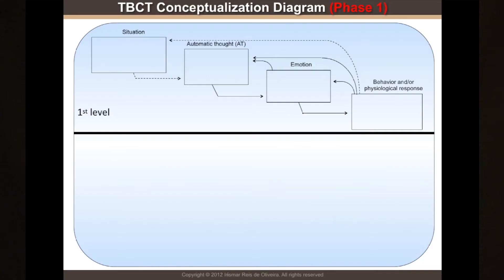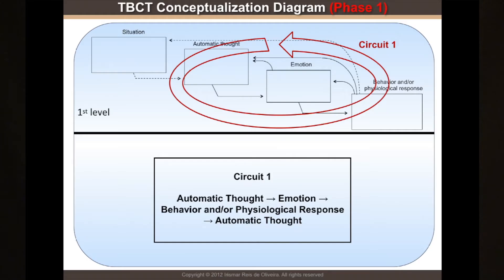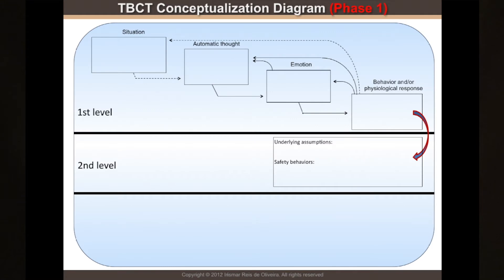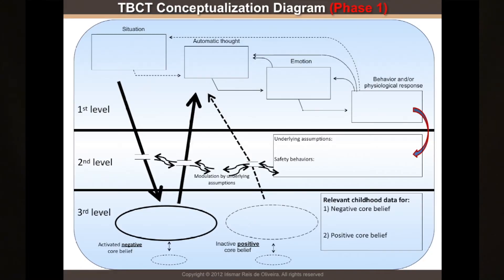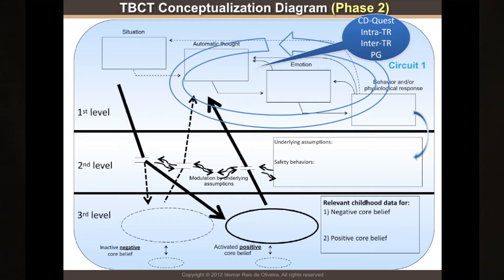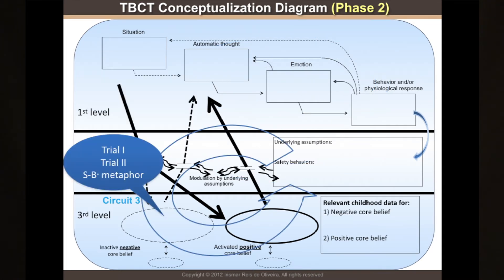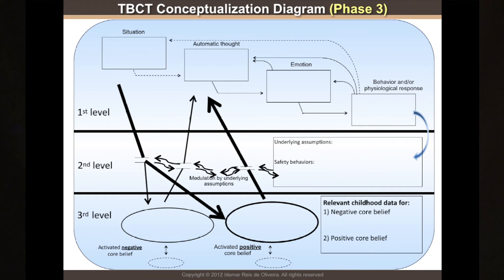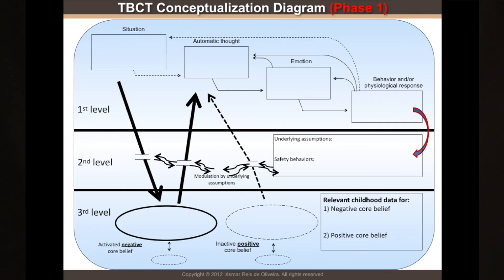CBT Tech Talks #04 (Eng): Conceptualization diagram - 3 levels and 3 phases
Dr. de Oliveira describes the trial-based cognitive therapy (TBCT) cognitive conceptualization diagram, and its three levels and three phases.